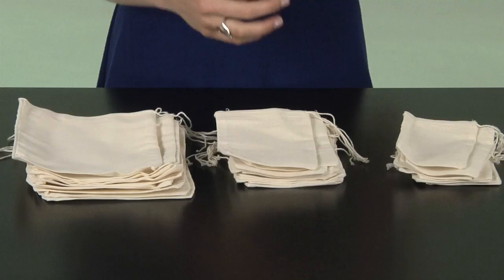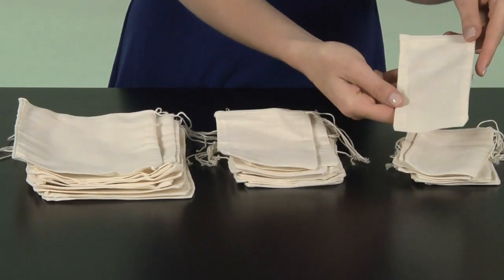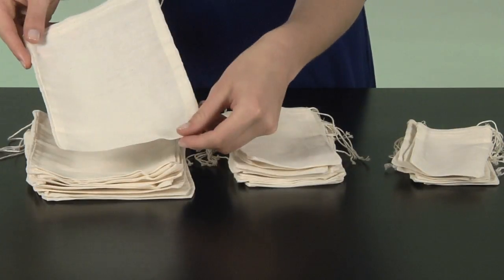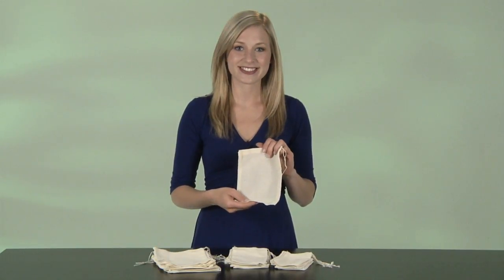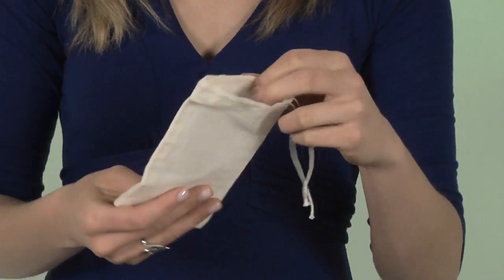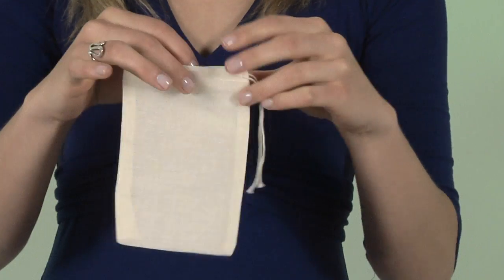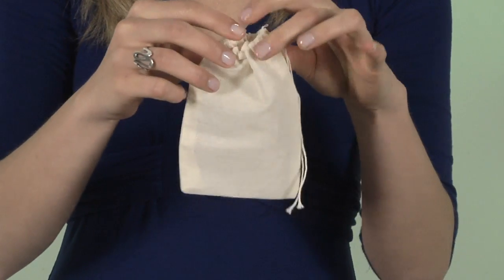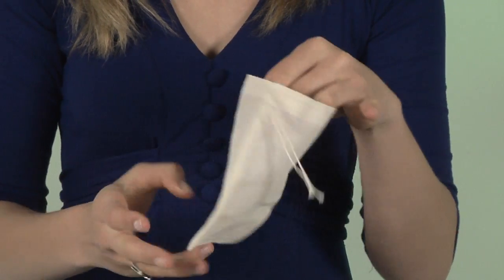Muslin Herb Bags for Spices and herbs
100% cotton muslin drawstring bag.

Created for filling with herbal blends for infusions and baths.

Can be used for potpourri or for an impromptu sachet.